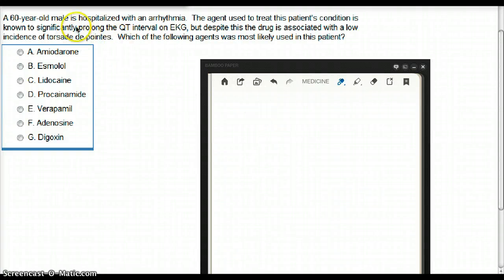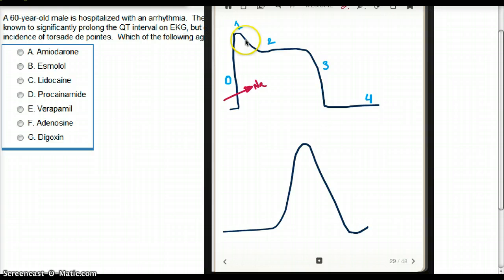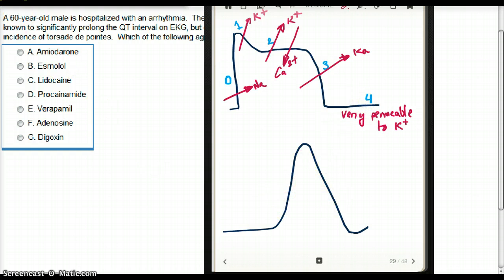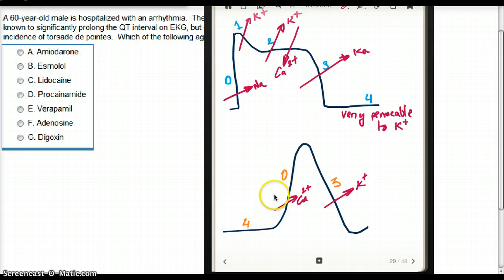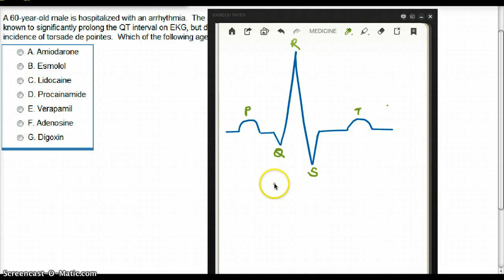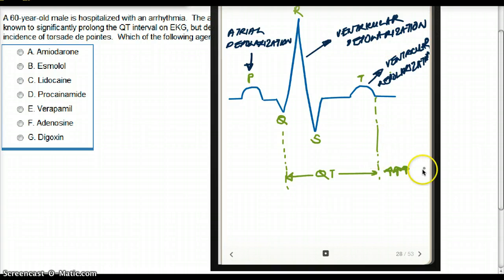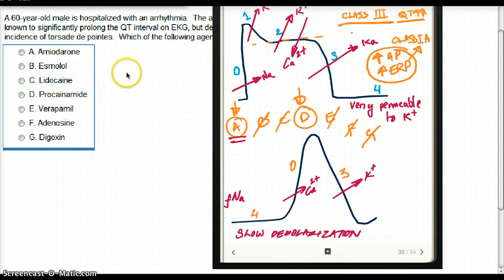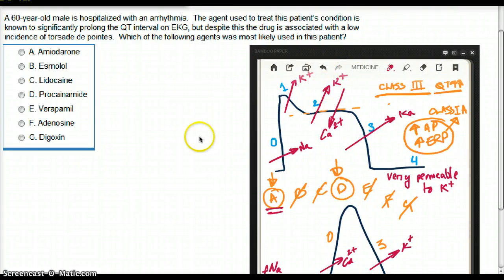311 DRUGS AND PROLONGED QT AND TORSADES